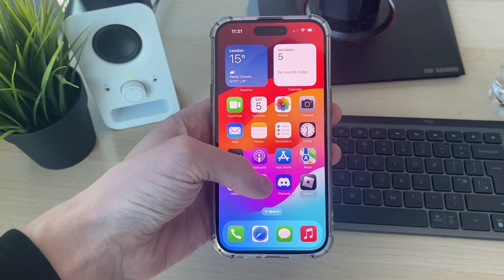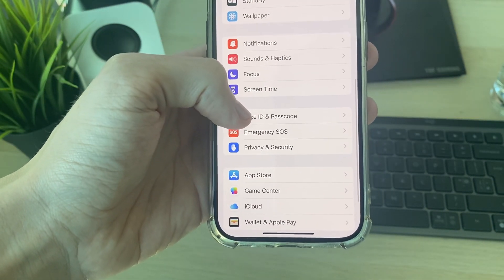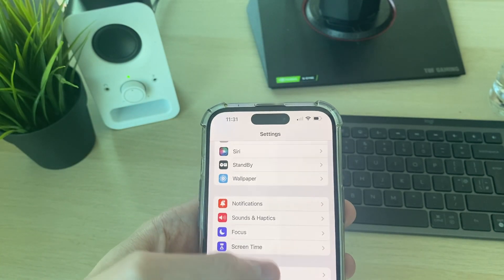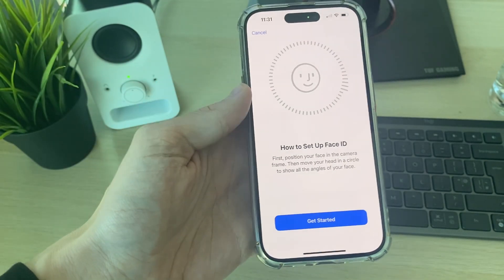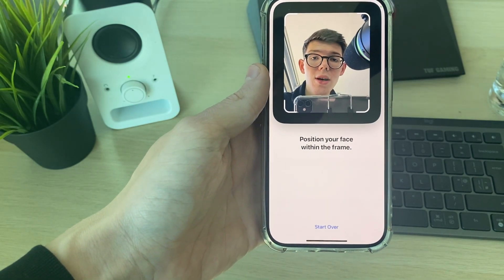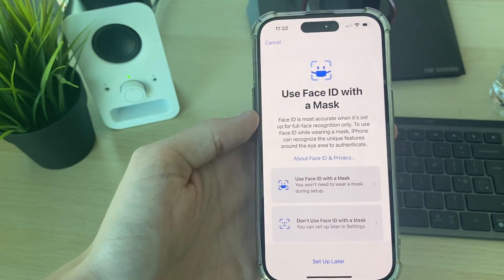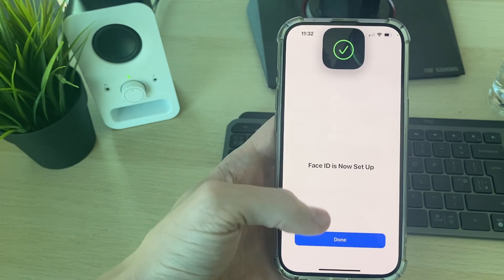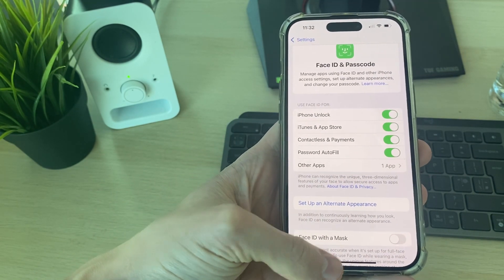How To Setup Face ID On iPhone - Full Guide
Learn how to setup face id on iphone in this video.

GuideRealm